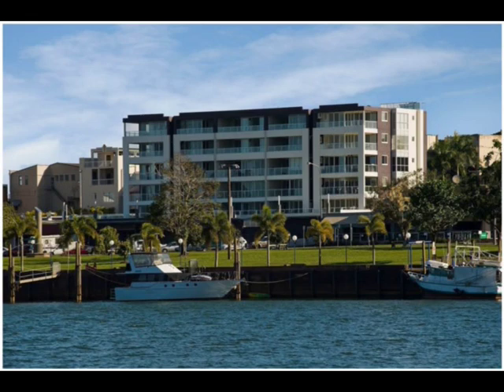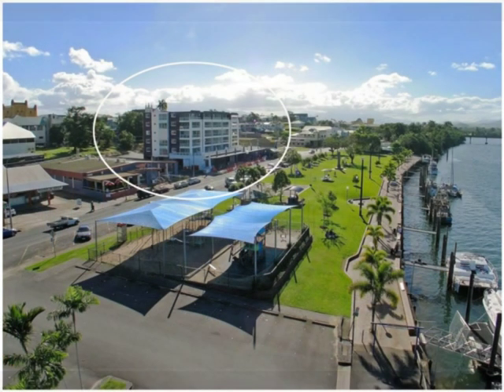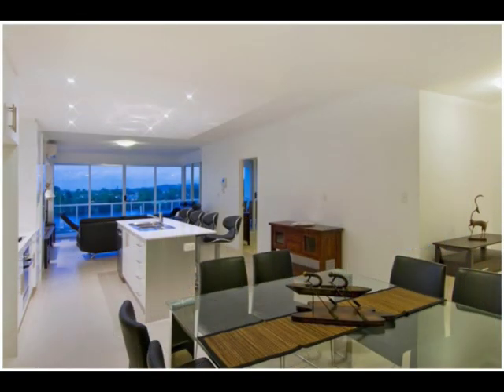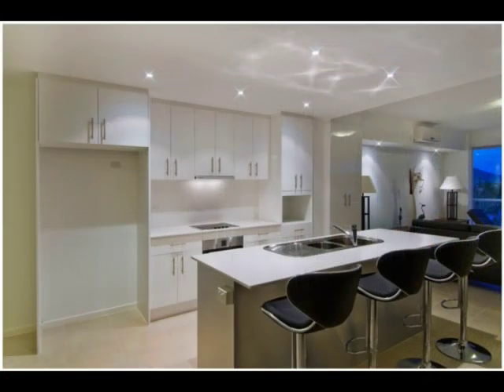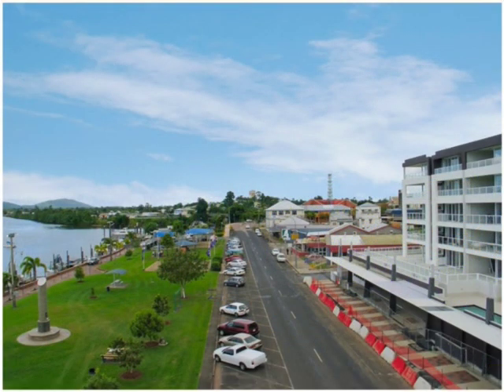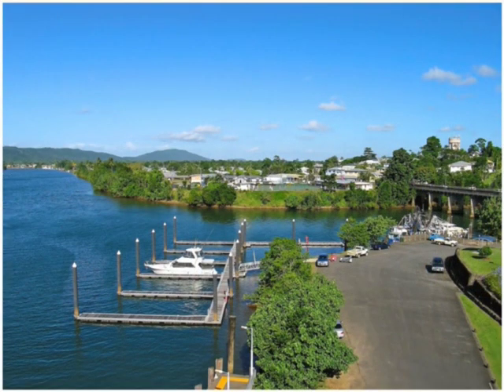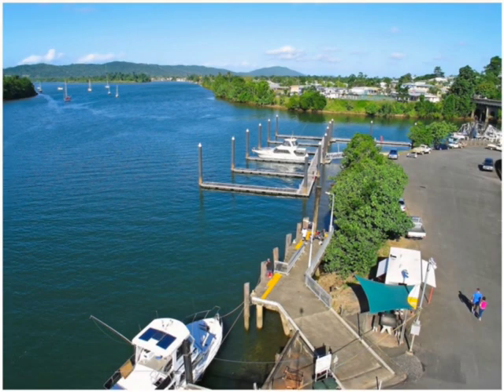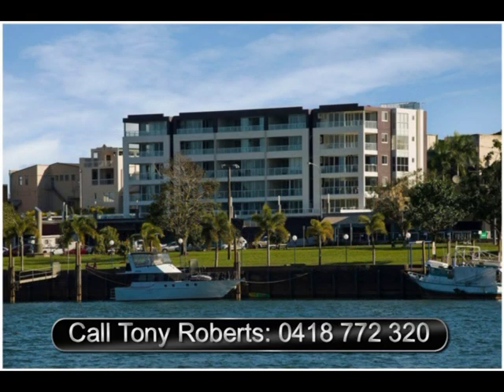River Grande Apartments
25 Luxurious two and three-bedroom apartments with river views.

River Grande is an exceptional residential development in the heart of Innisfail, North Queensland, overlooking the magnificent waters of the Johnstone River, only an hour south of Cairns.

Its premier riverfront and town centre address makes River Grande one of North Queensland's most exciting apartment and lifestyle developments, setting a benchmark well above anything presently available in the Innisfail region; and it is unlikely that such an opportunity will ever be offered again on the river's edge.

If eating out is your style, the restaurant downstairs will soon offer alfresco dining overlooking the river.

You also have the opportunity to purchase a marina berth nearby, giving you direct access to the Great Barrier Reef.

Enquire now...ONLY A FEW REMAIN TO BE SOLD

Call Tony Roberts: 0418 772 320